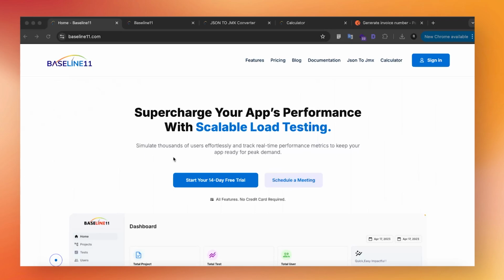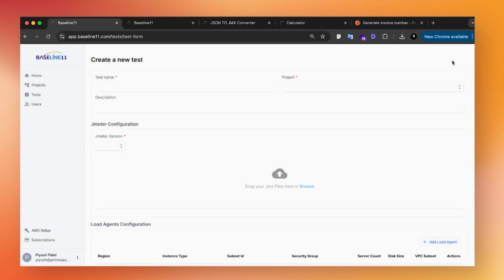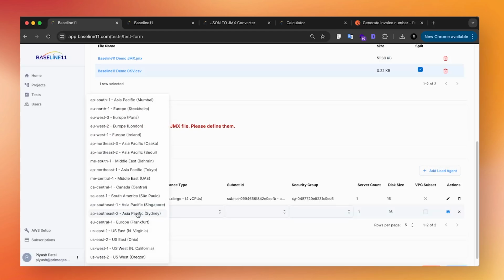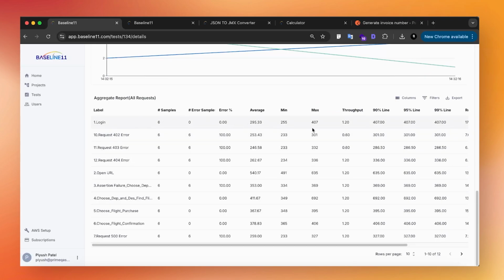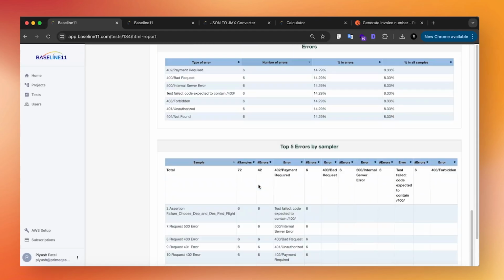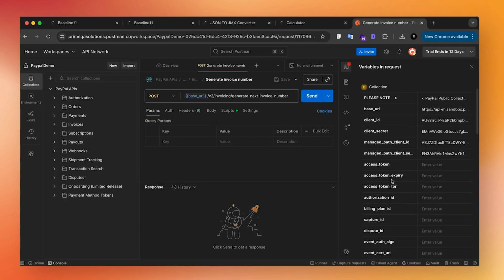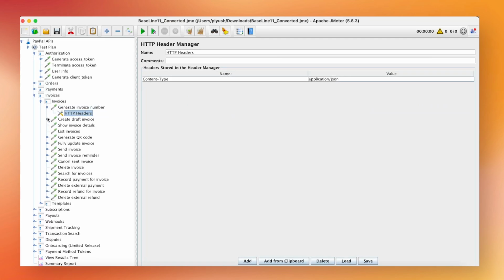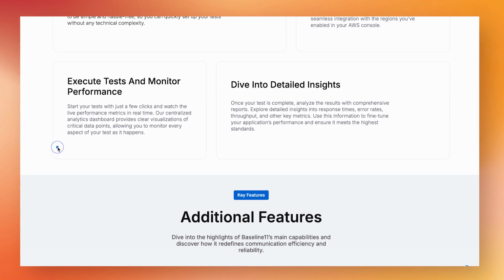Baseline11 Demo | Load Testing Made Simple | Run JMeter Tests with Zero Setup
Experience the power of Baseline11, a next-gen load testing and performance engineering platform built to simplify and scale your testing.
In this demo, we’ll walk you through how Baseline11 helps load tester -

✅ Run large-scale load tests in minutes
✅ View live dashboards and performance metrics
✅ Generate detailed reports and insights
✅ Optimize API and backend performance seamlessly

Whether you’re testing a web app, mobile app, or APIs — Baseline11 gives you enterprise-grade testing capabilities with an intuitive interface.